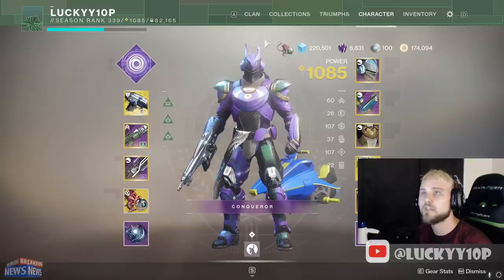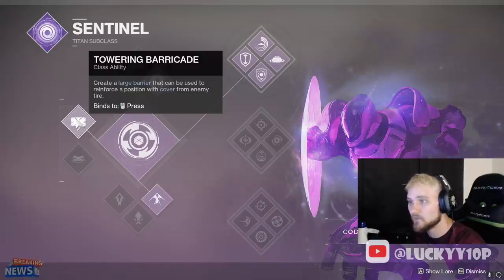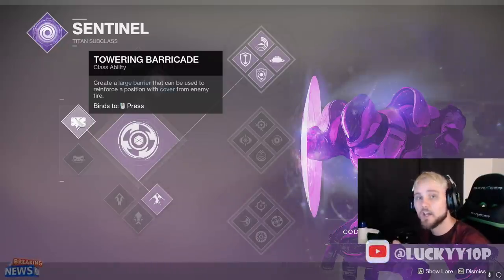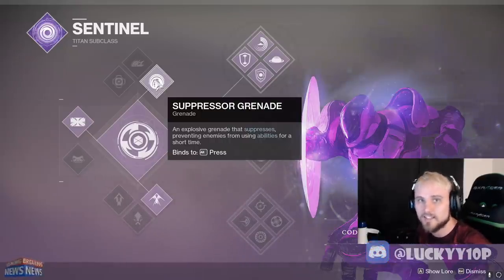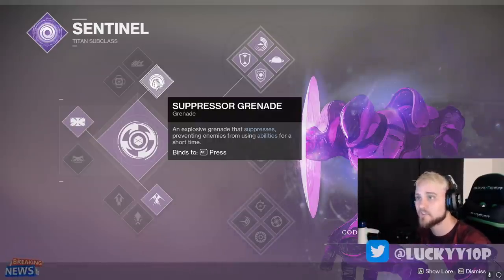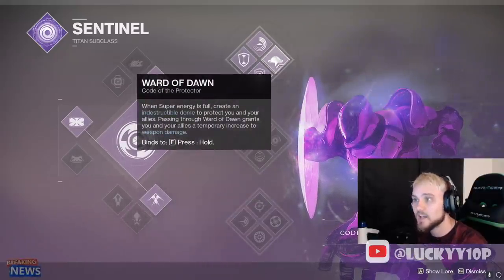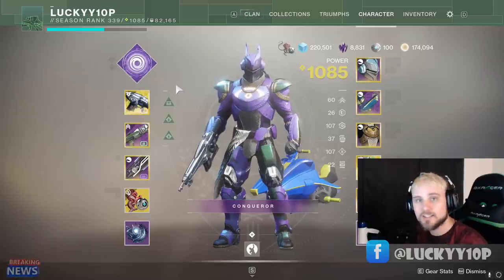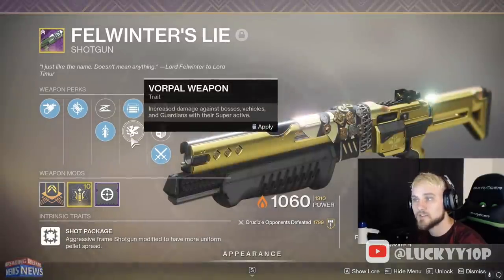The "Carry" Build! How To Get Carried in Trials!